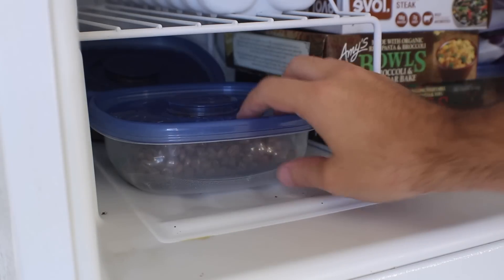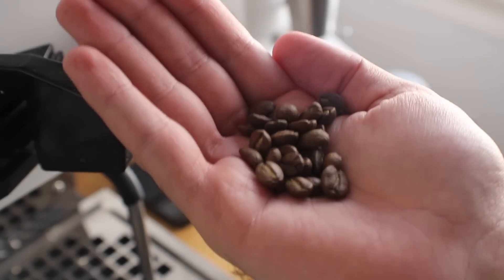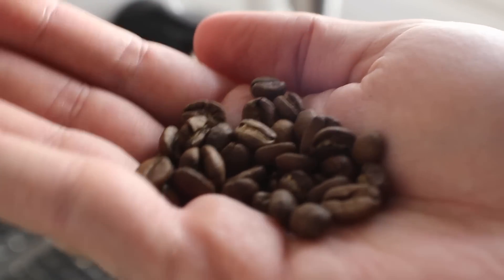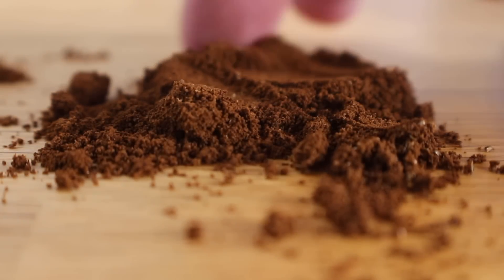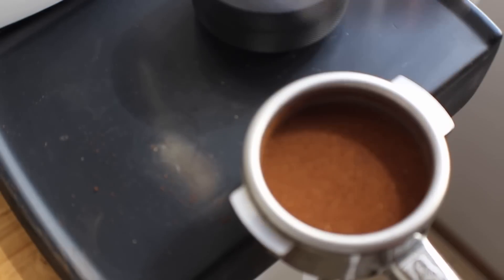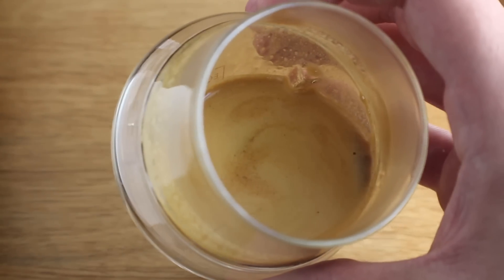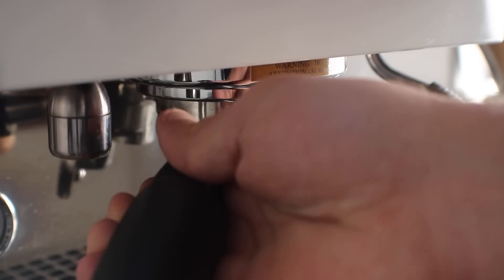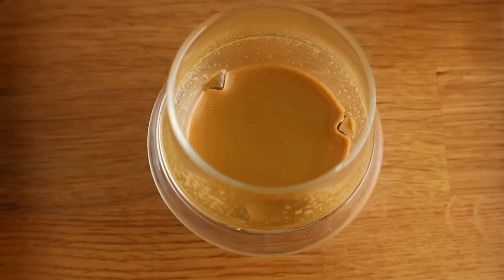COFFEE SCIENCE - Drinking One Year Old Coffee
I froze this coffee for a year, now it's time to take it out, defrost it, and drink it.  Also, I'll be comparing it to a fresh roast of the same coffee.